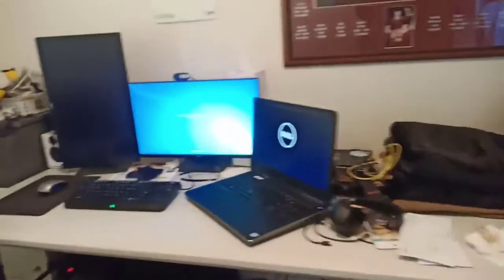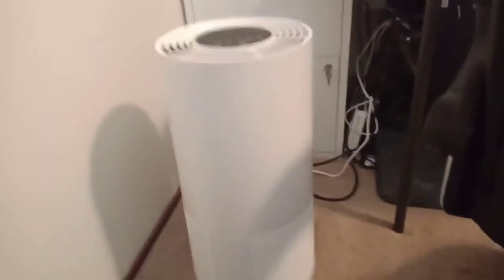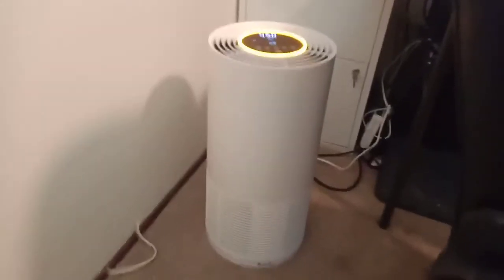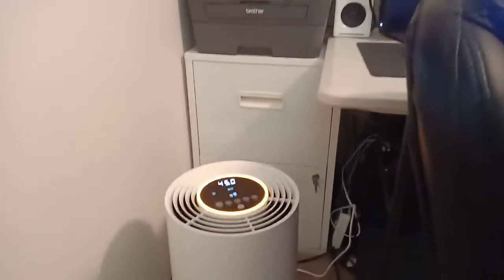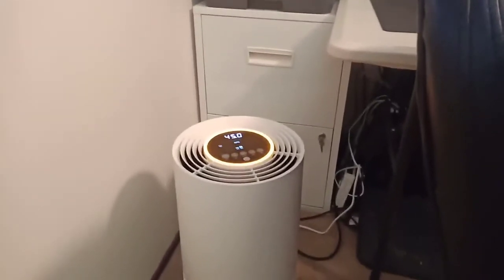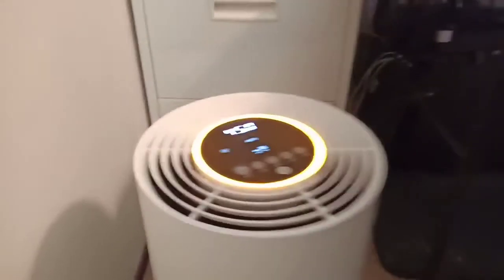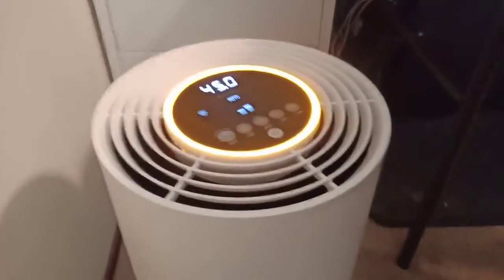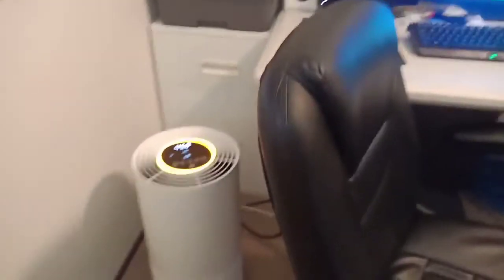Work and Study at Home: Office technology, heating and air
Peter shows the technology in his home office, including his air purifier, heat mat, and electric blanket.